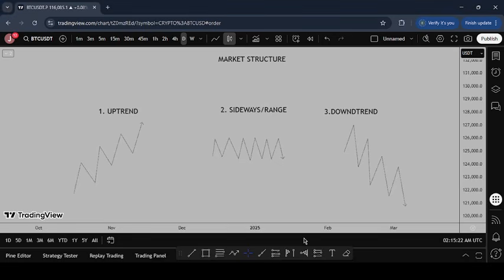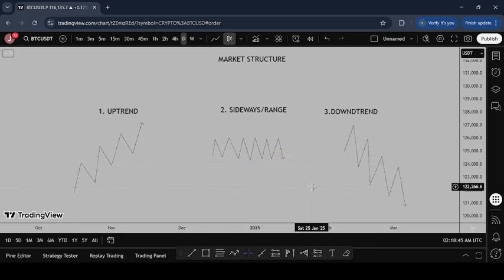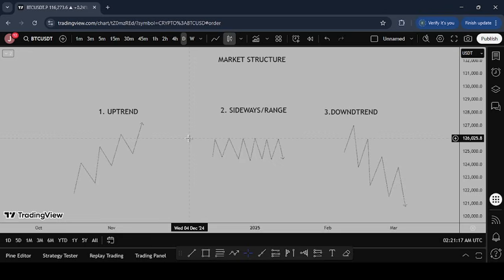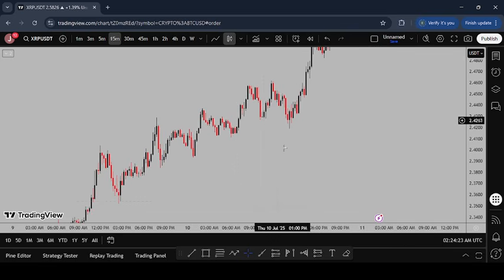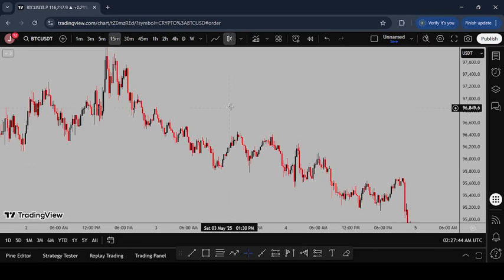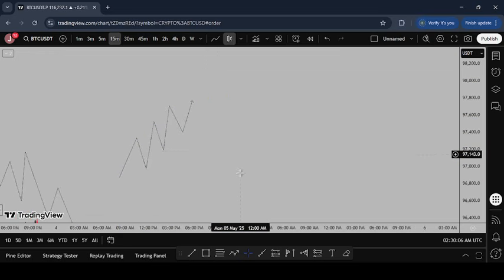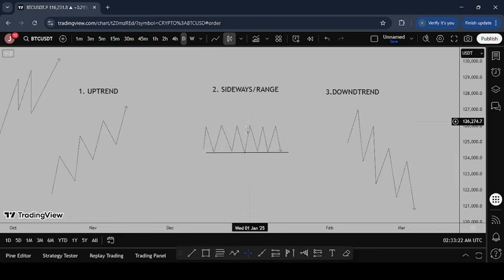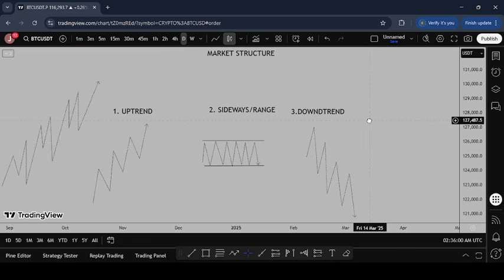Day 2 | Market Structure Part 1: How Price Trends in Smart Money Concepts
Welcome to Part 1 of the Market Structure mini-series

Today, we’re diving into how market trends really move — not from a retail perspective, but the Smart Money Concepts (SMC) way.